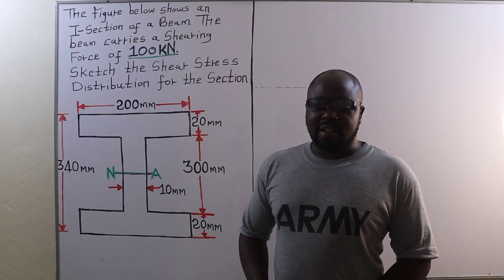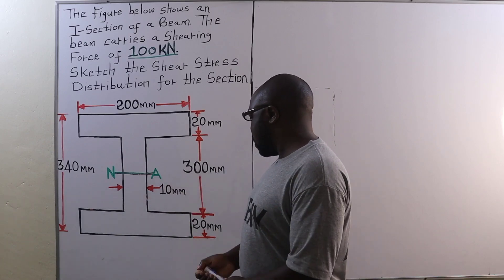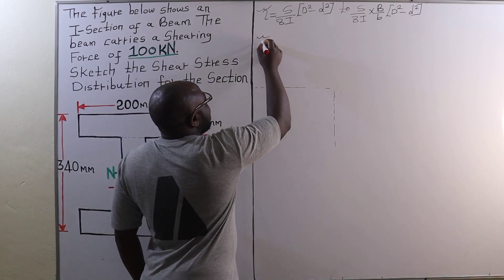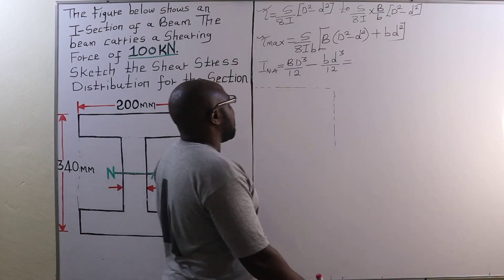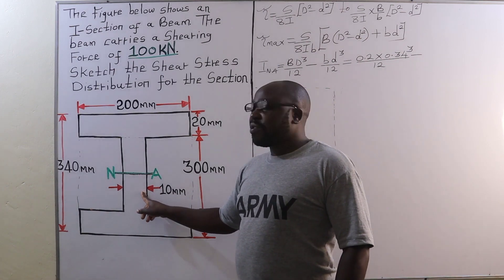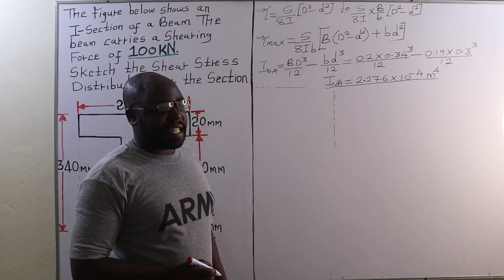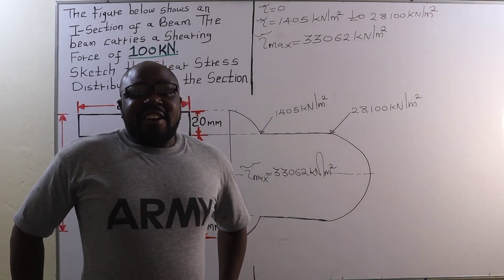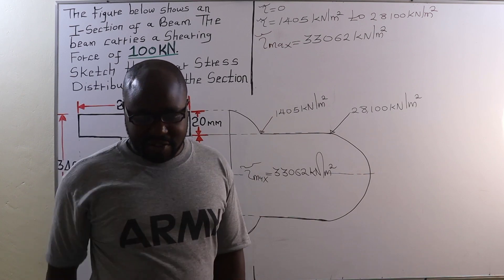PLOTTING THE SHEAR STRESS DISTRIBUTION DIAGRAM FOR AN I-BEAM SECTION|SHEAR STRESS IN BEAMS.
UNIT: STRUCTURES I
TOPIC: SHEAR STRESSES IN BEAMS

This video is describing how to plot a shear stress distribution diagram for an I- beam section.